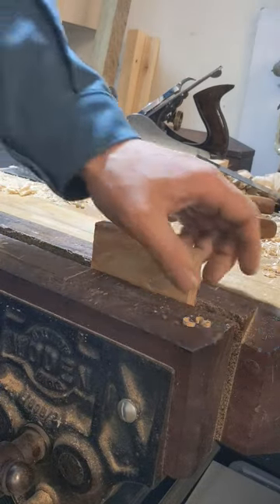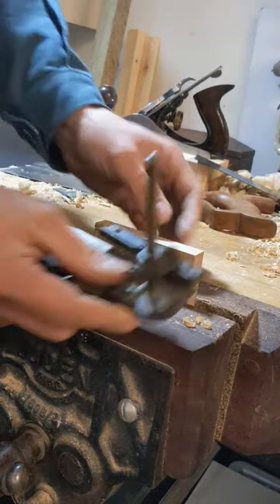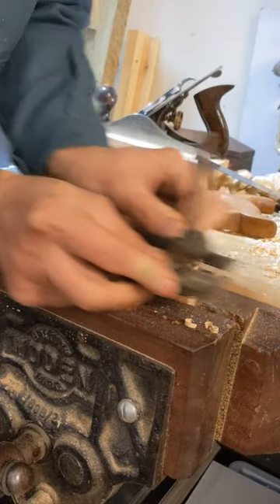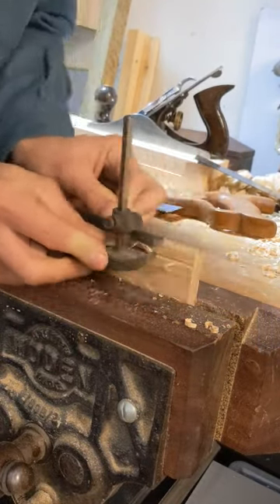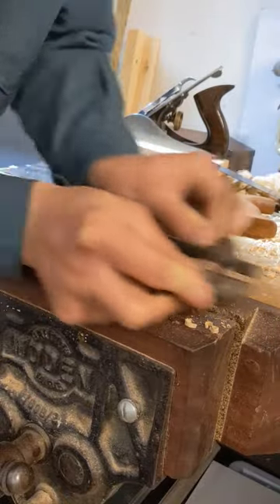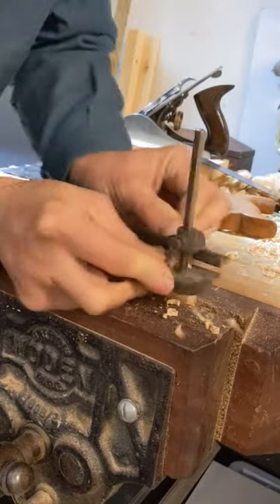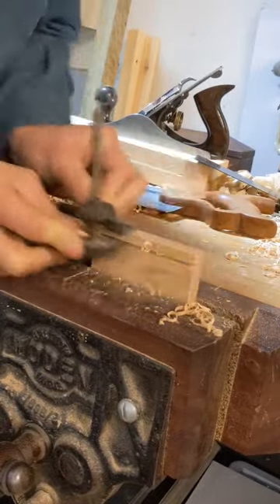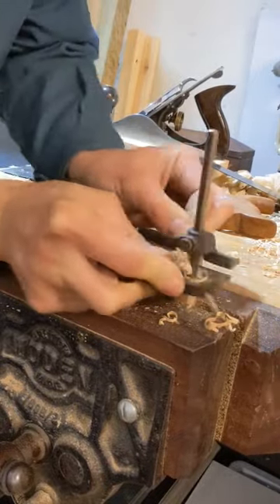Table Saw, Router or PLOUGH PLANE?